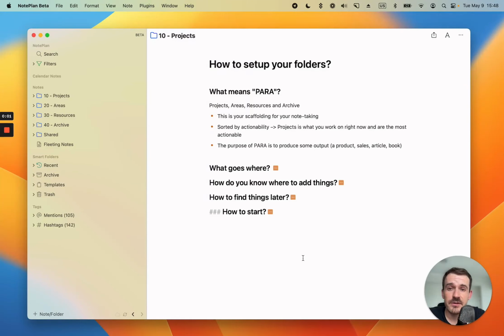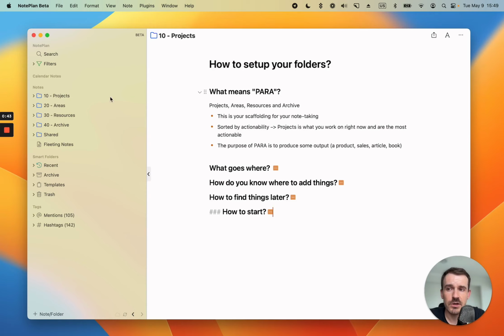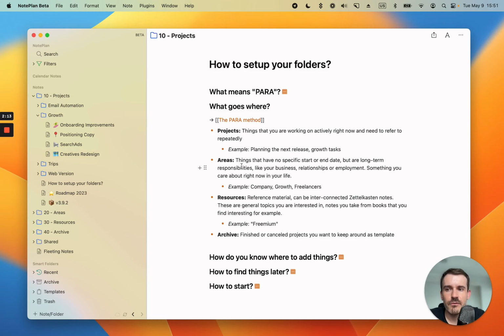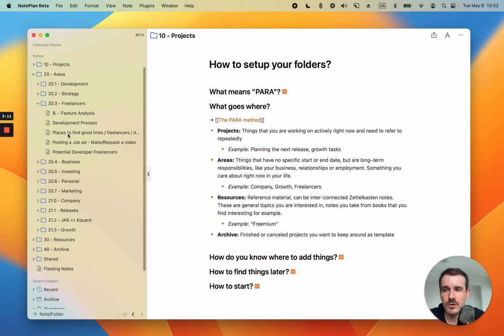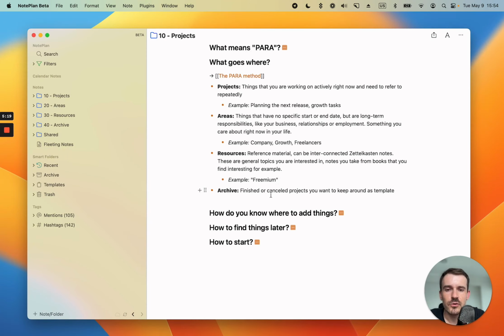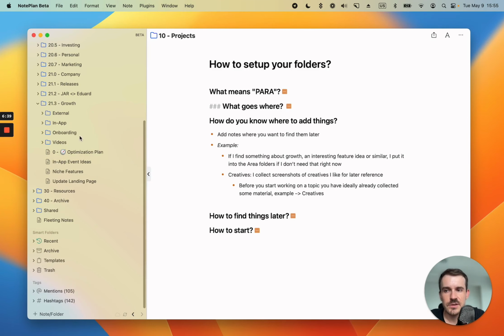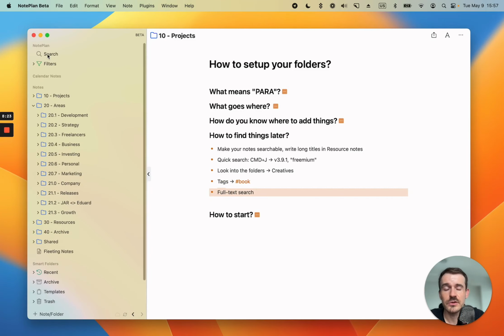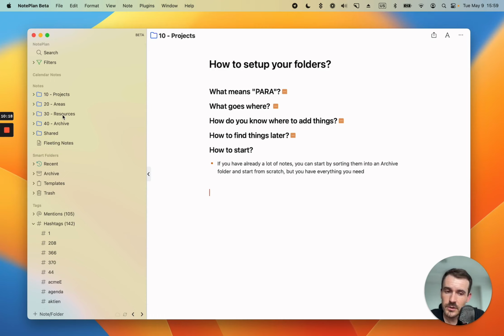Organize your Sidebar with PARA